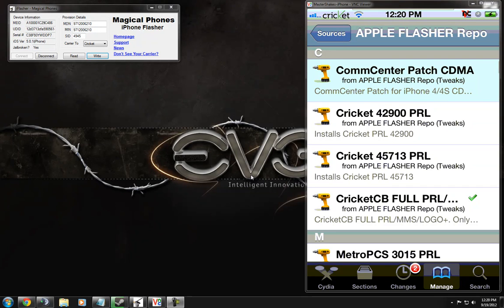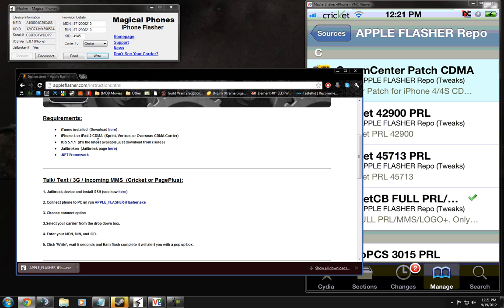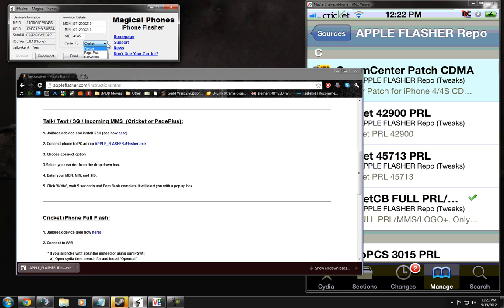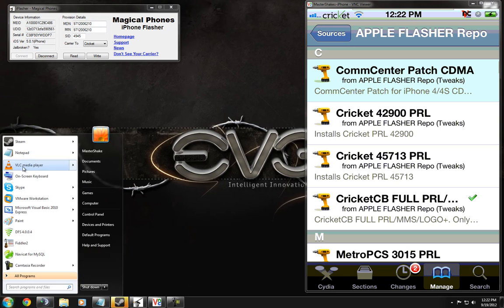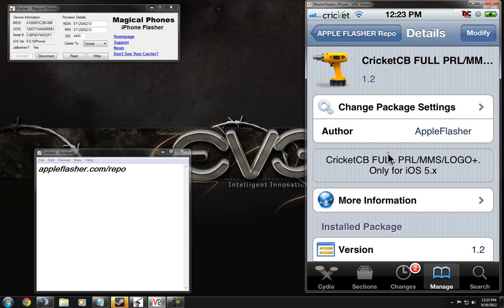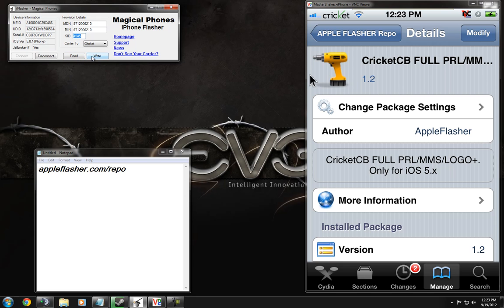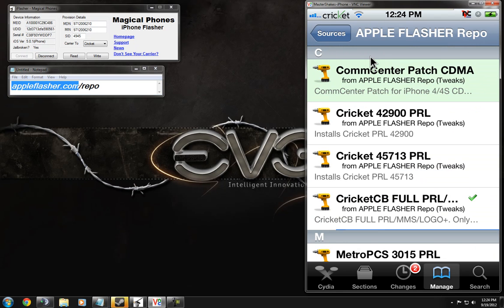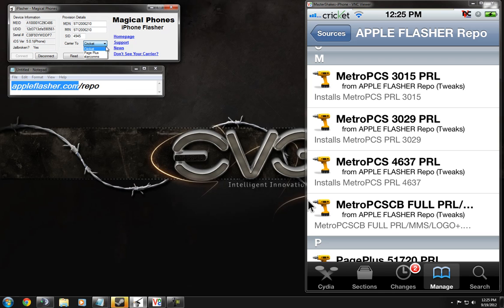Fully Flash iPhone 4 Cricket/Metro/Pageplus (FREE Promotions)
Fully flash your Iphone 4 today Cricket, Metro and pageplus.

Requirements:
iPhone 4 or iPad 2 CDMA  (Sprint, Verizon, or Overseas CDMA Carrier)
IOS 5.1.1  (it's the latest available, just download from iTunes)
Jailbroken  (Jailbreak page here)
.NET Framework

Talk/ Text / 3G / Incoming MMS  (Cricket or PagePlus):

1. Jailbreak device and install SSH (see how here)

2. Connect phone to PC an run APPLE_FLASHER-iFlasher.exe

3. Choose connect option

3.Select your carrier from the drop down box.

4. Enter your MDN, MIN, and SID.

5. Click 'Write', wait 5 seconds and Bam flash complete it will alert you with a pop up box.

Here is a download link to a program I built it works for 4, 4s and 5.
DOES NOT WORK FOR 5s!! Super easy to use simply click jailbreak & Flash button and select the correct company to flash to.